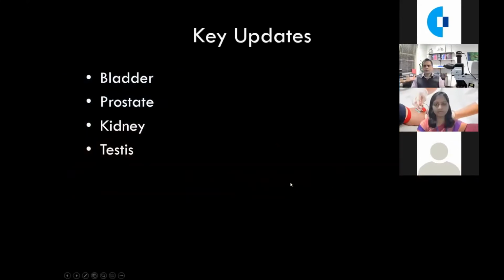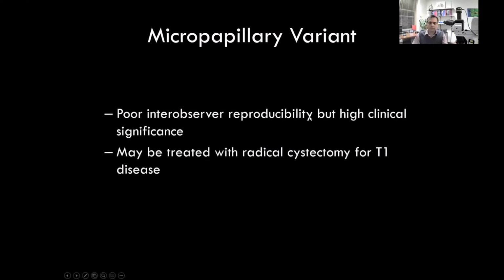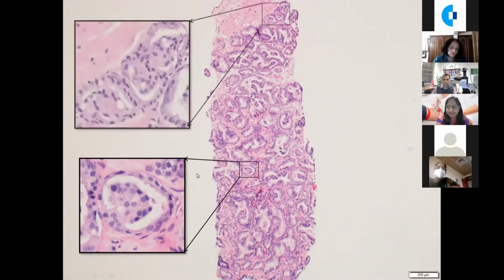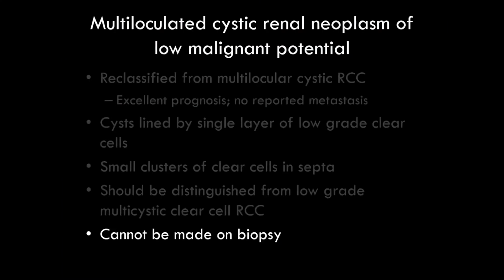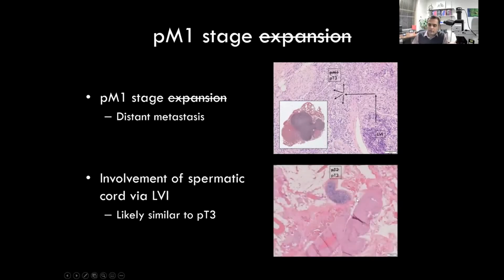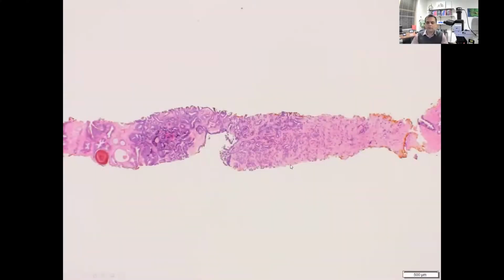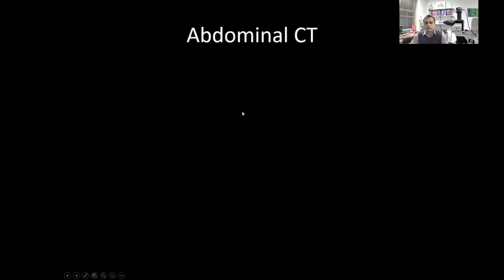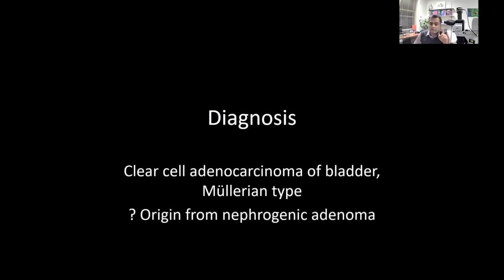Updates and Case Studies in Genitourinary Pathology: Dr. Paari Murugan, University of Minnesota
In a CME program conducted by the Chettinad Academy of Research and Education (Chennai, India), I discuss recent changes and challenges involved in the  diagnosis and staging of select genitourinary malignancies, including an approach to the diagnosis of papillary renal cell carcinoma.

Chapters:
00:00 Bladder
00:44:39 Prostate
01:04:42 Kidney
01:33:26 Testis
01:54:21 Host welcome address
02:05:42 Case studies